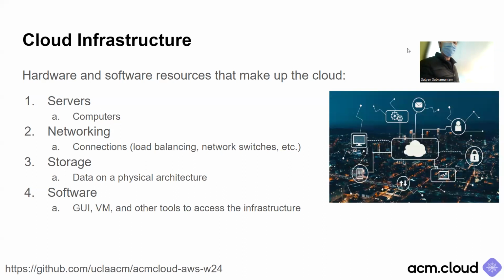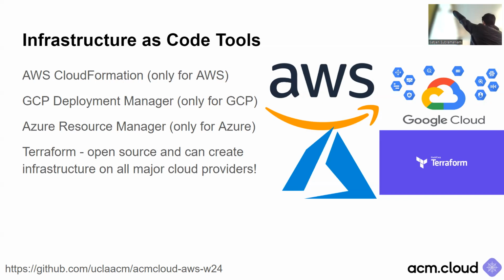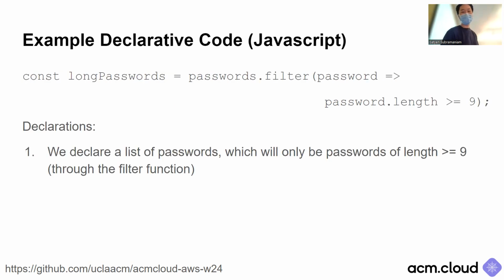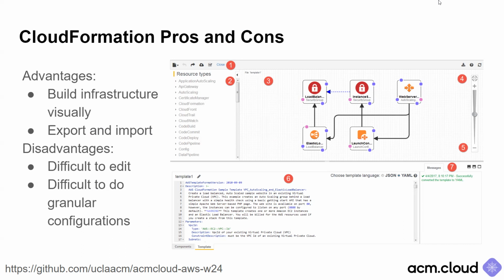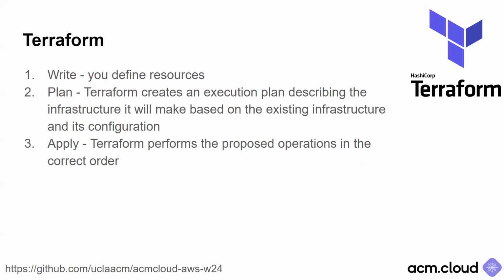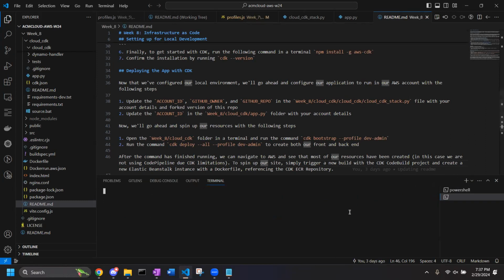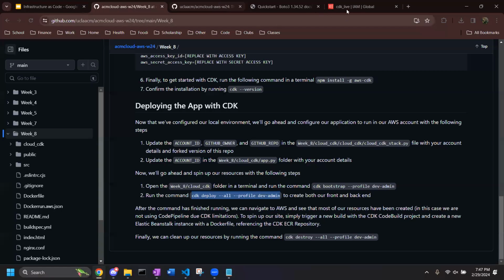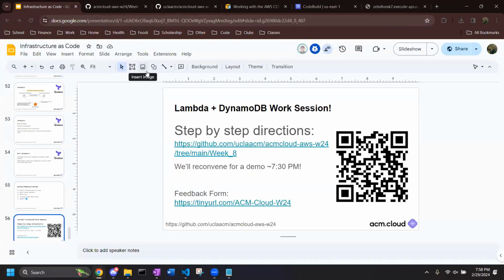ACM Cloud | Infrastructure as Code | Winter 24